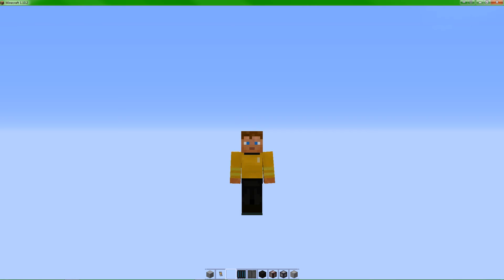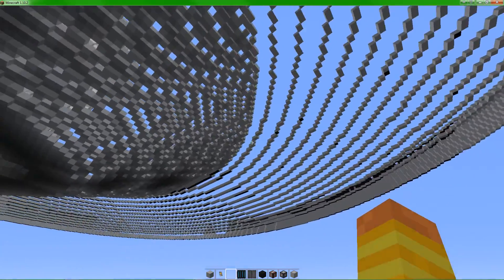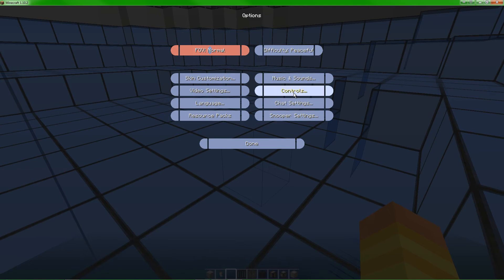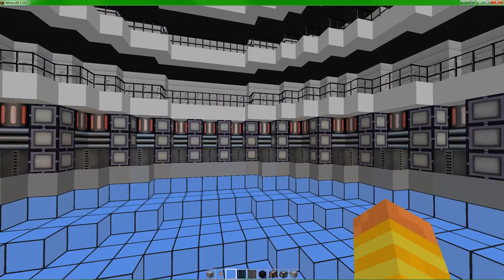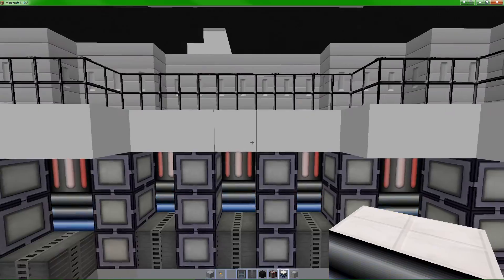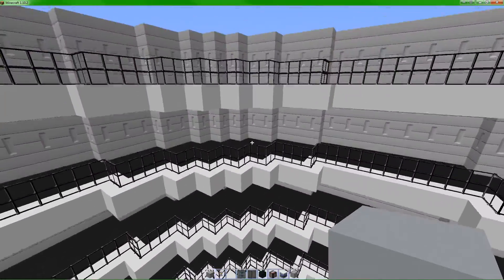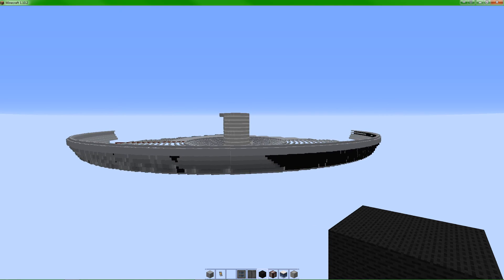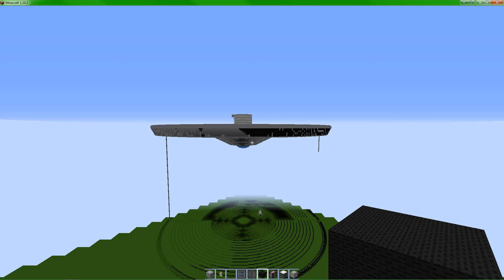[Minecraft] JJprise Build Update #1 -The Beginning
I am preparing myself for the most outrages build I have ever attempted. This is going to be a roller coaster. TOS story: I was messing with the save and removed the lucky block mod. It did not like that.

it has been used throughout the build.

I would like to thank IrishTrekkie for giving me a shoutout.